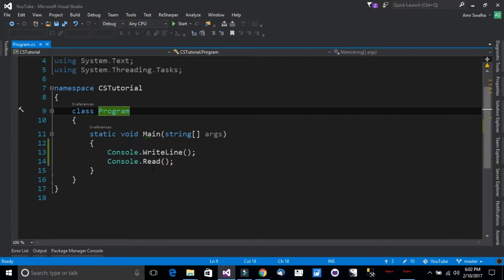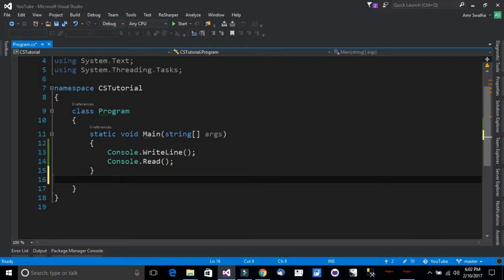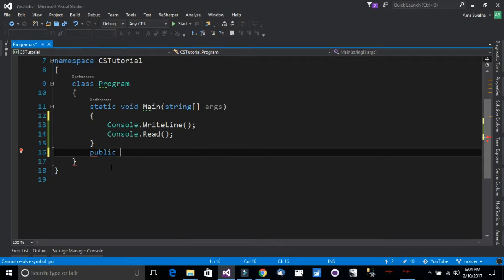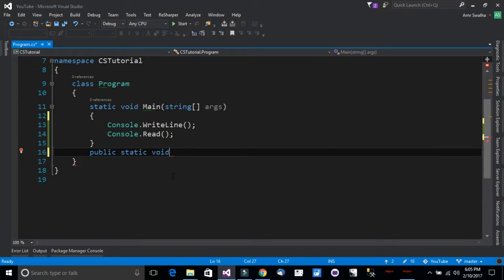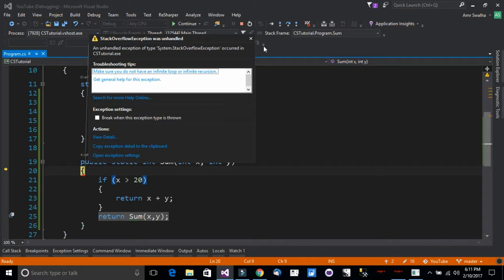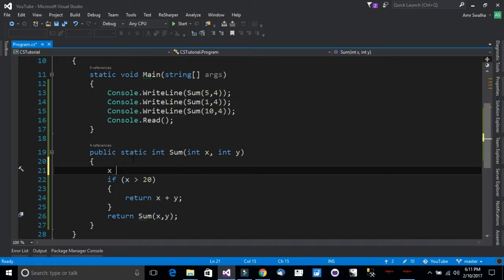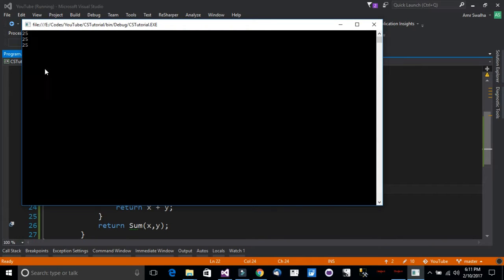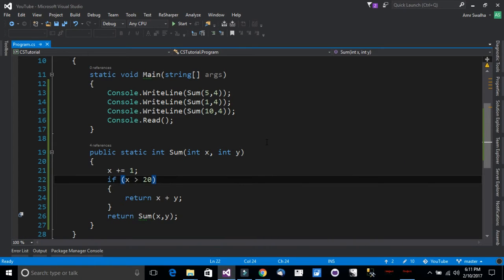C# Tutorials - Methods (Functions)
Hello and welcome. In this tutorial we will see how we can define C# methods. C# methods are used to group a part of code that is frequently used instead of rewriting the same code again and again. C# methods (also can be called functions) can be defined inside classes and retrieved again and again.